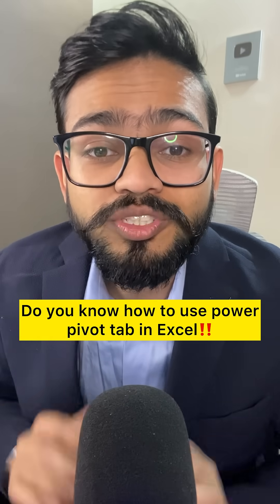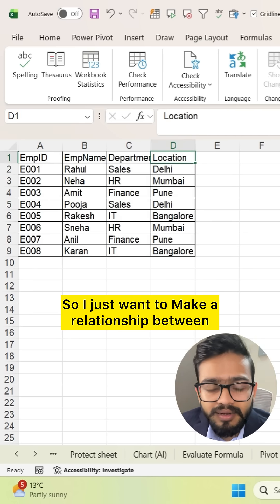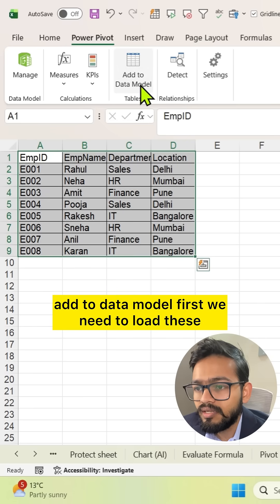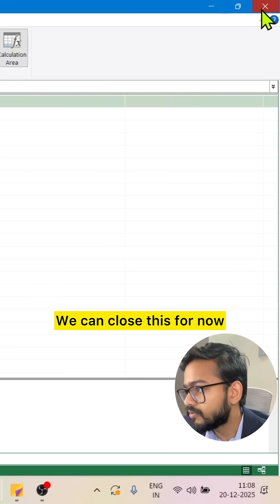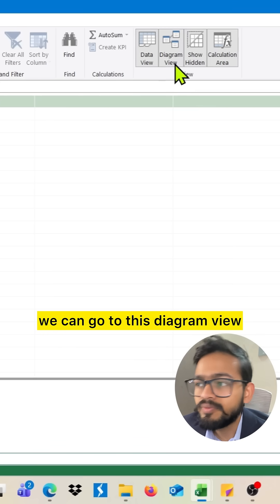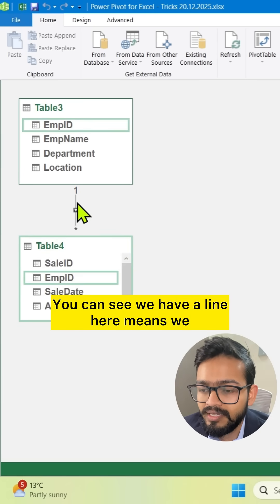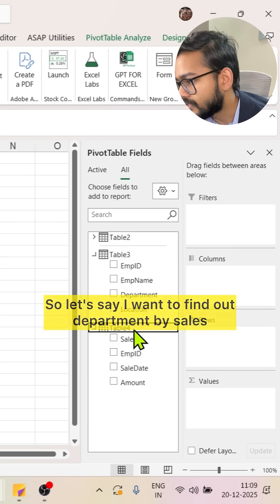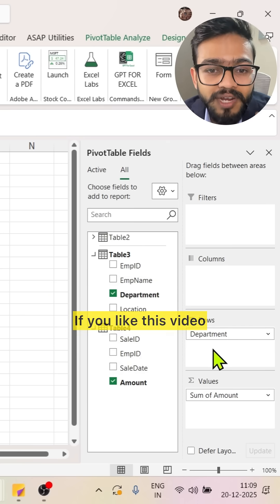How to Use Power Pivot in Excel | Excel Amazing Trick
In this video, you will learn how to use Power pivot in Excel.